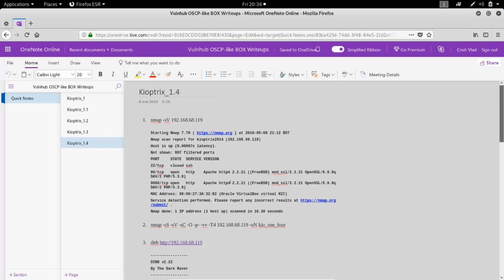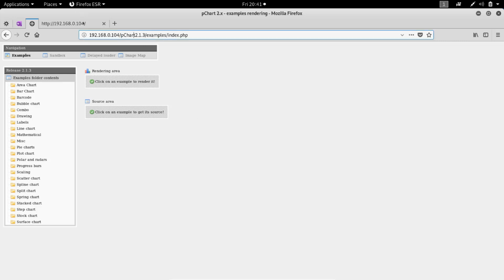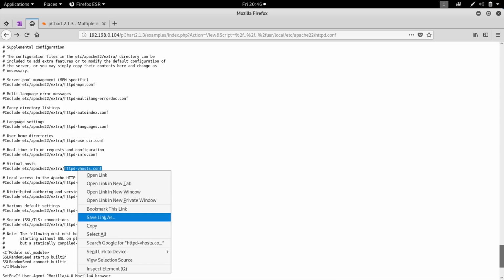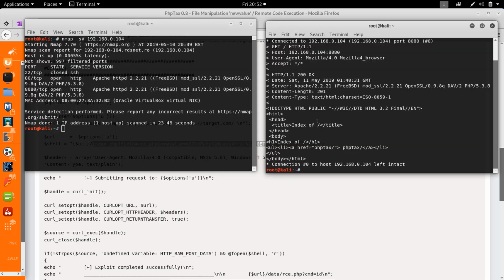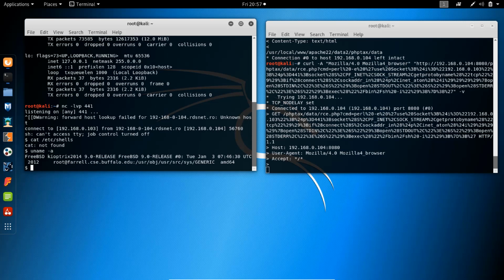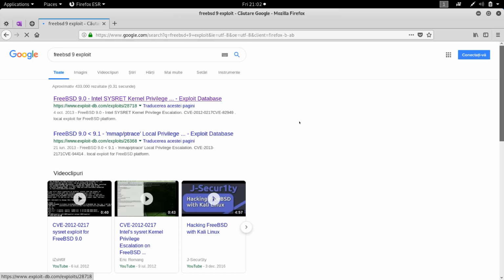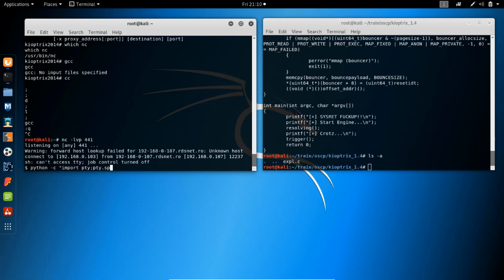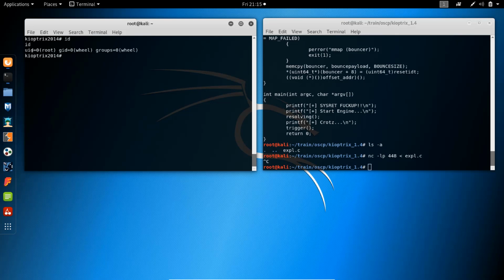Kioptrix #5 Walkthrough - OSCP Prep - 6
Books I recommend for Penetration Testing and Ethical Hacking:

1. TJ O'Connor - Violent Python
2. Dafydd Stuttard - Web App Hacker' s Handbook (2nd Ed)
3. Peter Yaworski - Web Hacking 101
4. Jon Erickson - Hacking: The Art of Exploitation (2nd Ed):
5. Peter Kim - The Hacker Playbook 3 (2018)
6. Peter Yaworski - Real-World Bug Hunting

In preparation for the OSCP, I'm doing a couple of vulnerable machines from vulnhub. This is my walkthrough for Kioptrix 2014, the last Kioptrix machine that I am working on.

And here's the list of OSCP-like vulnhub vulnerable machine (thanks to robel1889):

1. Kioptrix Level 1
2. Kioptrix Level 1.1
3. Kioptrix Level 1.2
4. Kioptrix Level 1.3
5. Kioptrix 2014
6. pWnOS v2.0
7. SickOs 1
8. SickOS 1.2
9. Stapler
10. Tr0ll
11. Tr0ll2
12. Vulnix
13. VulnOSv2
14. FristiLeaks 1.3
15. LordOfTheRoot 1.0.1
16. mrRobot
17. pwnlab_init